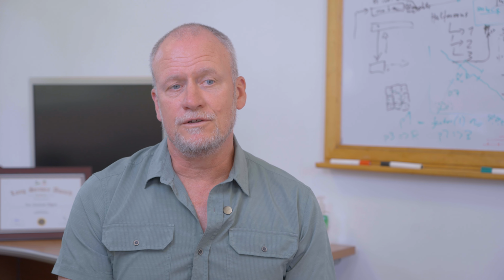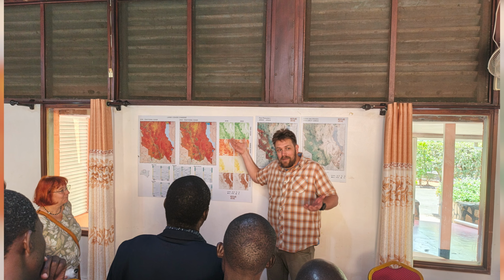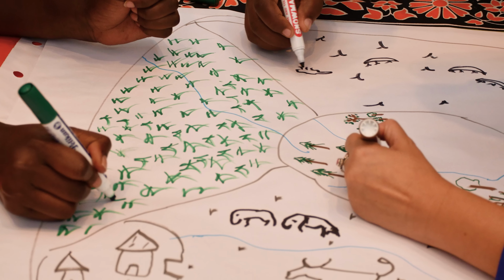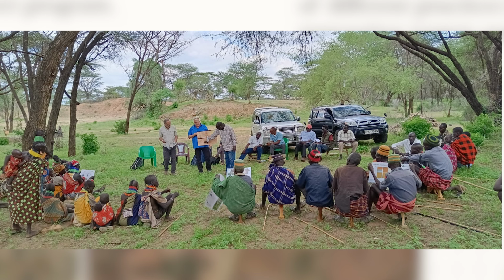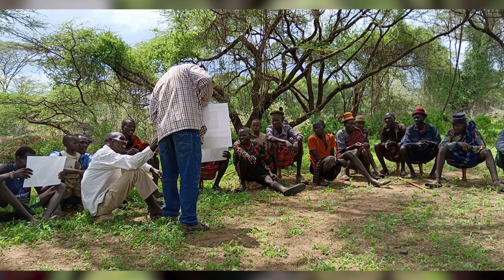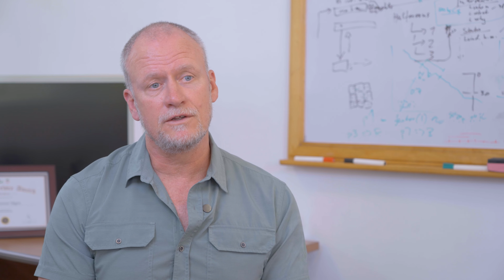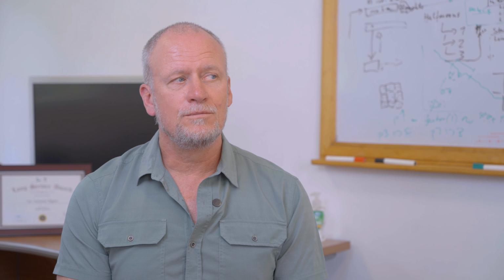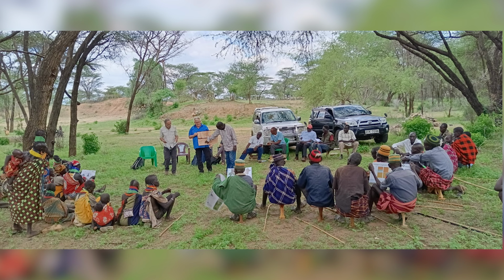From plots to maps: Data-driven tools for smarter restoration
From plots to maps: Data-driven
tools for smarter restoration

Work Produced by Ninai Media Services Ltd.

Lead Consultant:
Benson Saruni
M.A. Development Communication, University of Nairobi